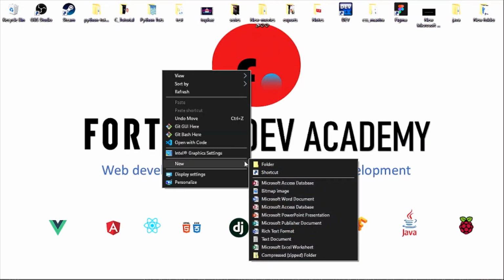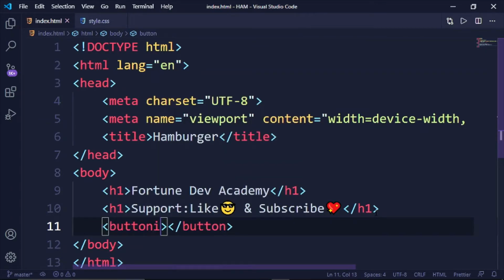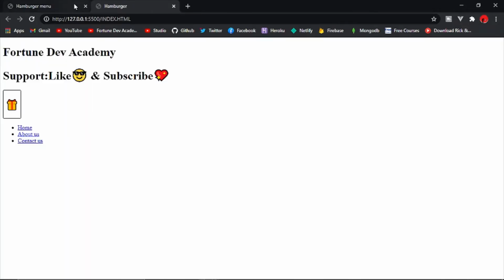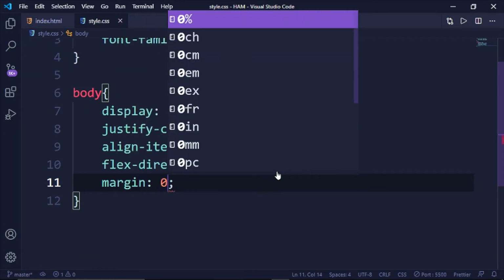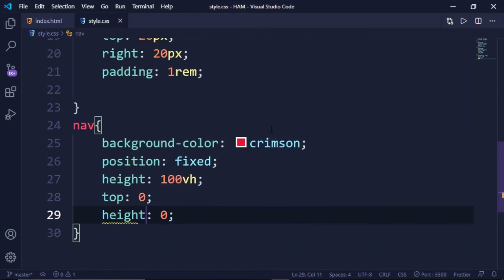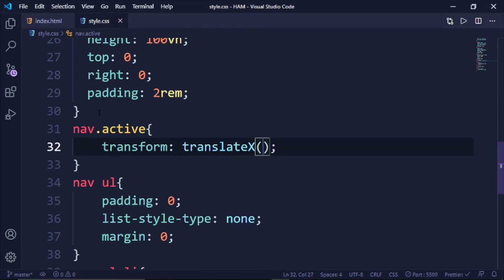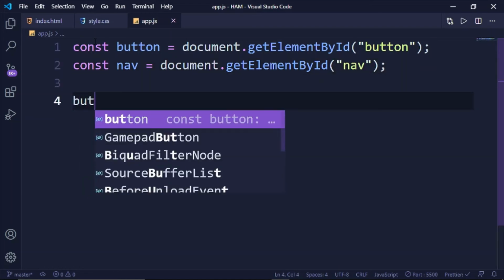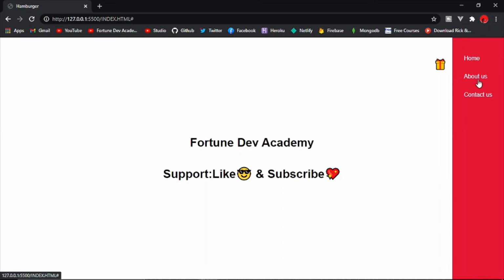How To Create a Hamburger Menu in HTML , CSS and JavaScript | Responsive Navigation Menu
We create a Hamburger Menu  using HTML  CSS and a little bit of JavaScript , also we will make it responsive navigation menu .